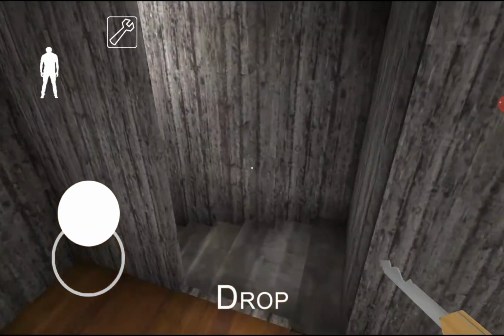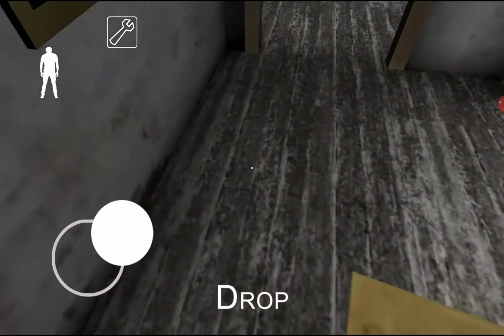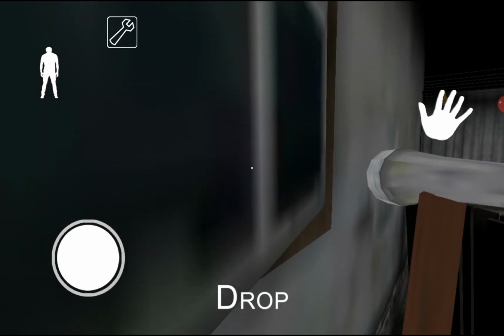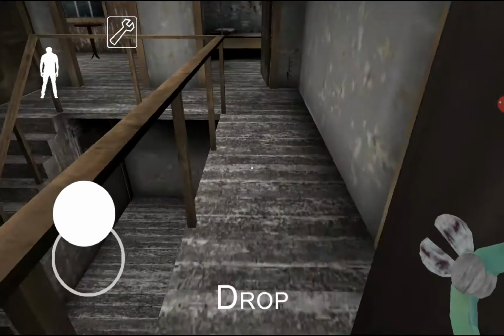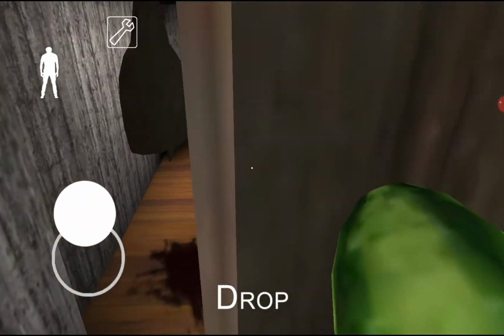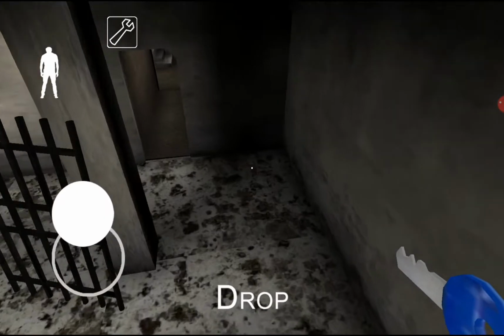Granny one hard mode SpeedRun 1.17 glitchless 5 minutes and 28 seconds!!!!$$$